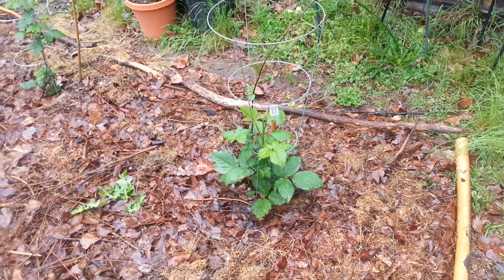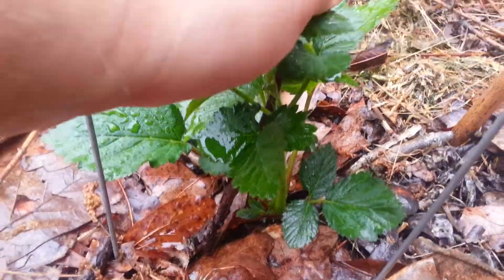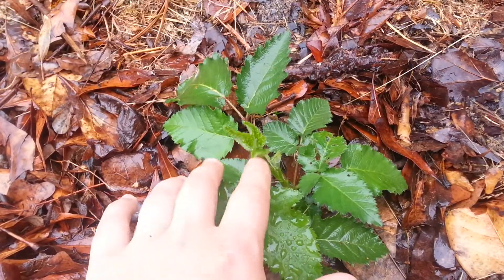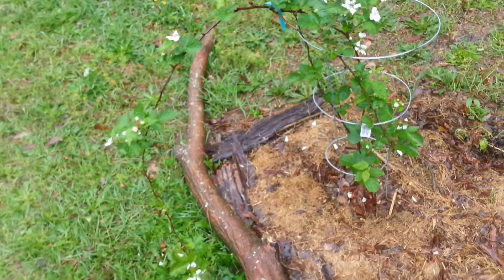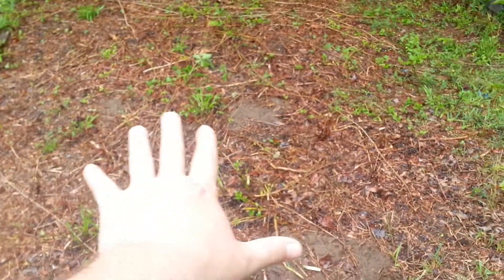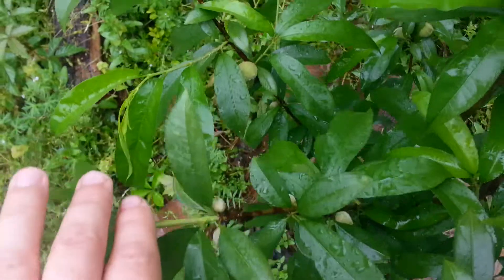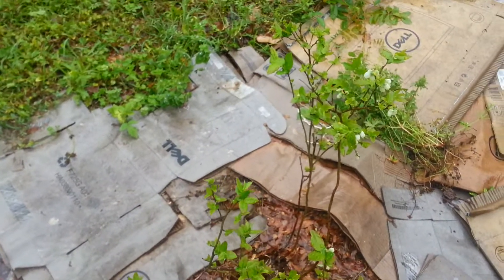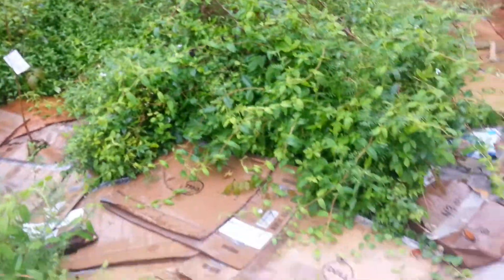I kept saying floricanes I ment primocanes.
Blackberries fruit gardening prime ark freedom